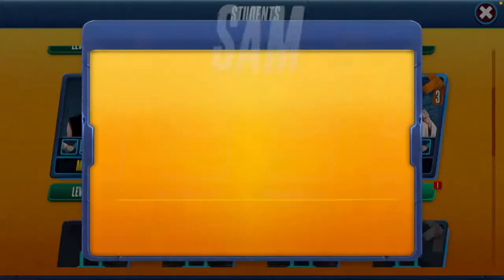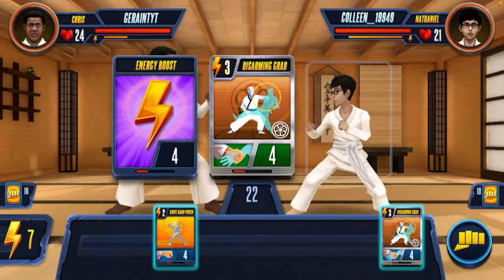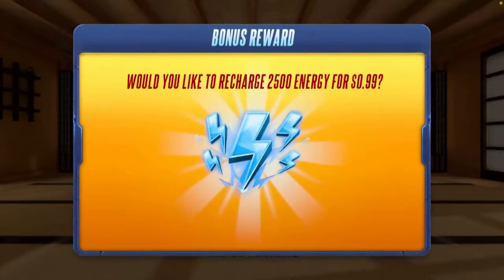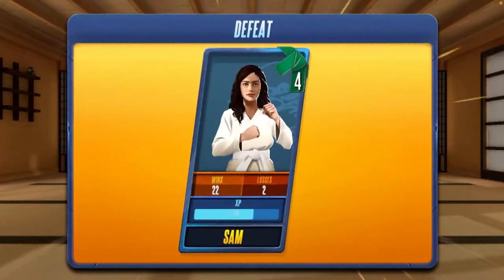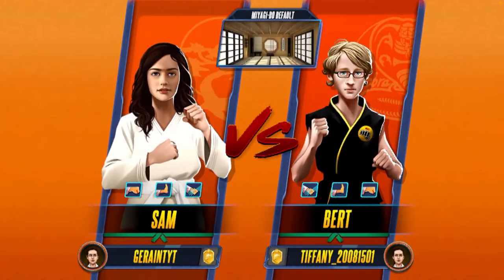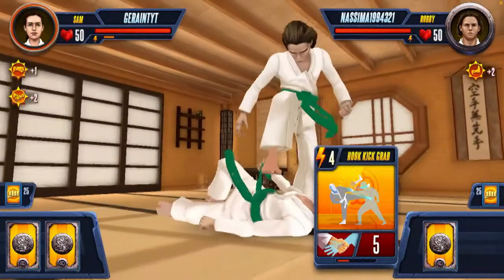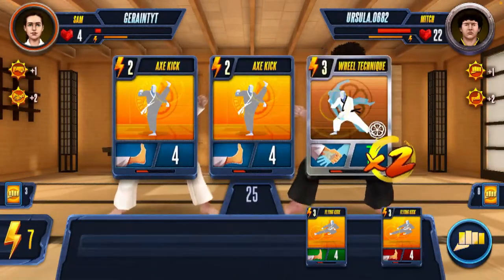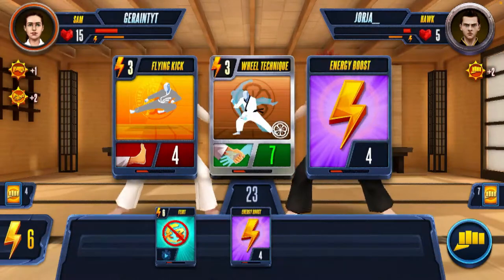Cobra Kai Card Fighter Pt.8 - Seeking Perfection | Geraint Lewis: The Next Chapter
Cobra Kai Card Fighter continues this week as we return to the Miyagi-Do dojo to kick things up a notch with Sam and Chris.